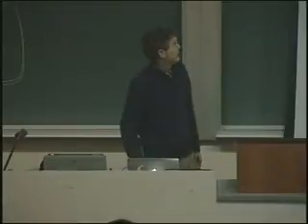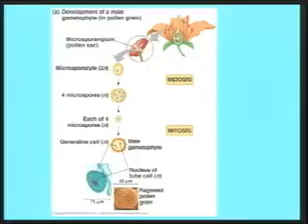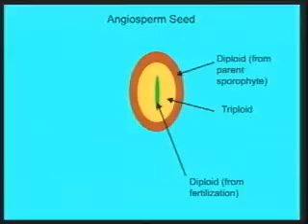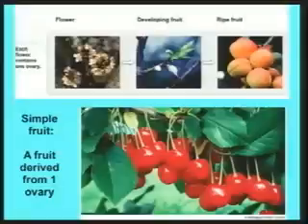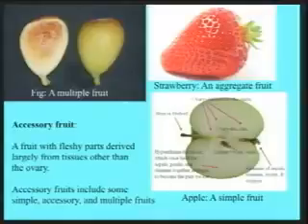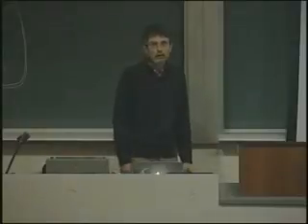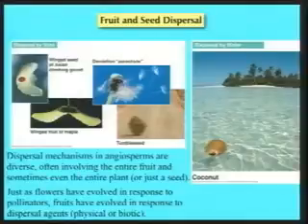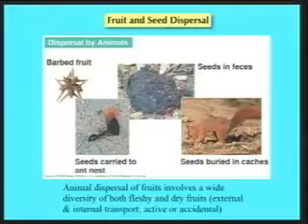37 2012 11 16 Lecture 35 Angiosperm diversity seed morphology and germination anatomy000